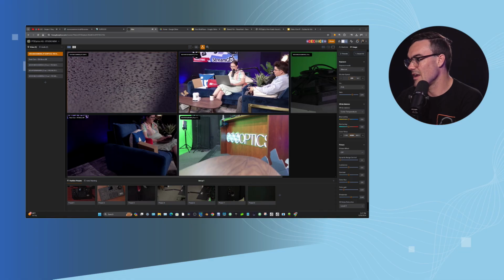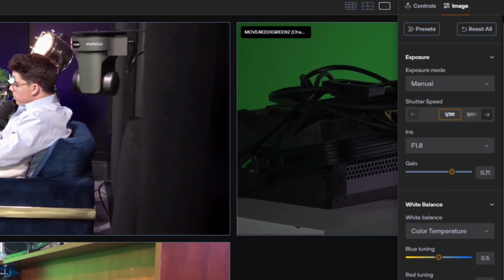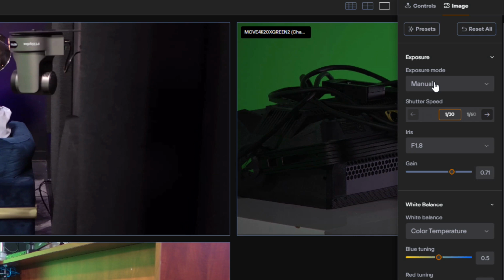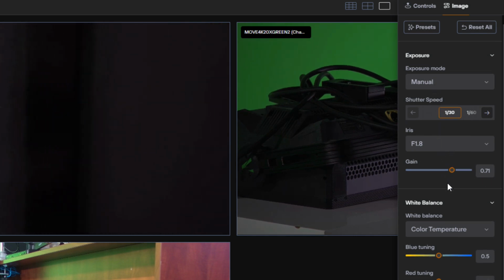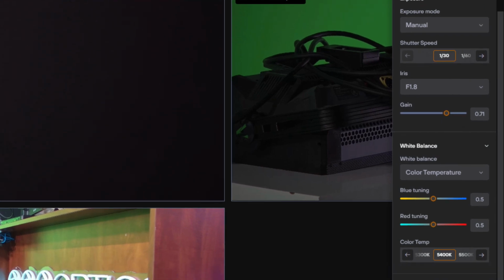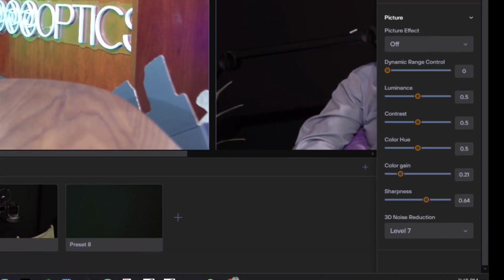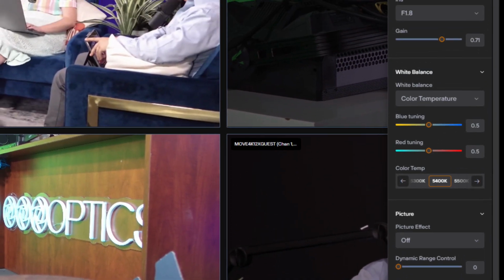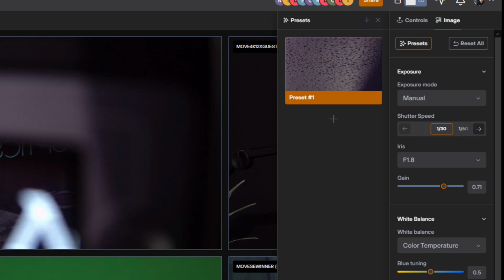PTZOptics Hive - Hive Color Correction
🆕 Now Available: Native NDI® Enablement!

Connect. Control. Create.
PTZOptics Hive revolutionizes video production by merging professional-grade camera control with real-time switching and recording. This unified platform allows for seamless connection, control, and creation from anywhere.

Camera Control Reinvented
Cinematic Control
Automate complex camera movements for easy cinematic framing. Our new framing tools make beautiful video production effortless.
Auto-Tracking On Any Camera
Leverage cutting-edge tracking algorithms and facial recognition for industry-leading tracking performance. The best part? It works with any brand of PTZ camera.
Cloud Control
Manage your cameras from any location worldwide with sub-300ms latency, making remote control as simple as logging in.

Unlimited Custom Presets
Organize and save an unlimited number of presets by category or shot type for quick access and consistency.

Color Correction Made Easy
Intuitive Color Tools
Our platform’s color tools are designed to provide standard color control that works seamlessly across camera makes and models.
Live Color Adjustments
Make live adjustments to your camera’s color settings and create presets that adapt to various production environments.
Advanced Color Matching
Employ sophisticated color matching across multiple cameras to achieve a cohesive look throughout your production.

Image Presets
Leverage image presets and fine-tuning options to achieve the perfect aesthetic, reflecting your brand’s identity or the event’s mood.

Video Switching and Recording
Seamless Video Switching
Choose from different transitions or switch between multiple cameras in real-time. PTZOptics Hive is perfect for pre-recorded and live productions.

RTMP Streaming
Hive supports RTMP streaming, enabling direct live streaming to popular platforms such as YouTube, Facebook, Twitch, and more.
ISO Input Recording
Hive offers individual input and output/stream recording locally. This flexibility ensures that no critical content is missed.
NDI® Outputs
Output up to 4K at 60fps, ensuring seamless integration into popular production software like OBS, vMix, and more.

Effortless Setup and Broad Support
Instant Camera Discovery
Add any camera model or brand in seconds through Hive Studio’s auto-discovery feature.

Customized Controls
Whether you’re using an Xbox controller or StreamDeck, design your workflow with personalized hotkeys for a control experience that’s uniquely yours.
Cross-Brand Compatibility
Not limited to PTZOptics or PTZ cameras, Hive supports a growing list of over 400 major camera models.

Unified Interface
Camera management is a breeze with Hive’s user-friendly interface that adapts to your make or model of camera.

Best in Class Tracking
Cinematic Movements
Harness the power of cutting-edge algorithms that ensure your subject is never lost, even in the most dynamic environments.
Simplified Tracking Interface
A user-friendly interface allows for quick subject selection, letting the camera handle the complexities of movement and focus.
Detection and Continuity
Advanced detection capabilities guarantee that subjects re-entering the frame are quickly recognized and tracked, creating cinematic movements.
Make Old Cameras New Again
Hive extends the lifespan of your older PTZ cameras, enabling them to harness new functionalities like auto-tracking.▼ Follow PTZOptics: